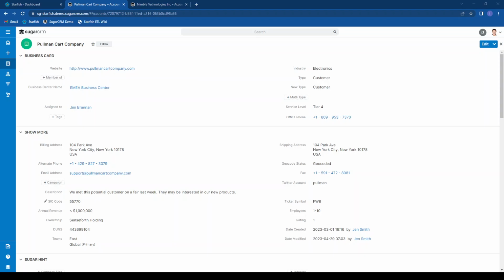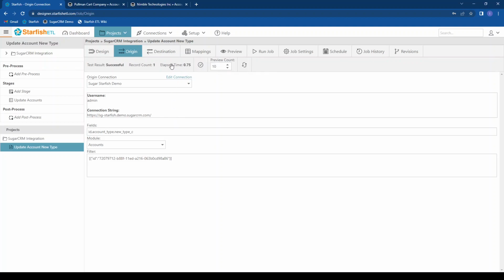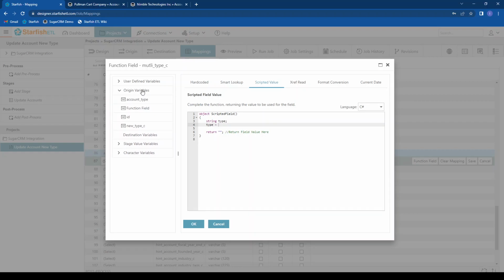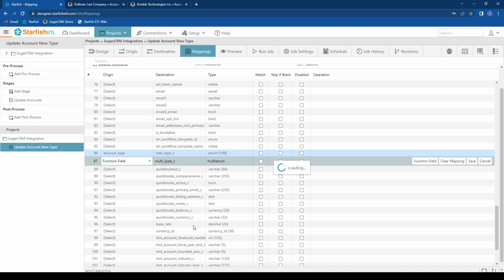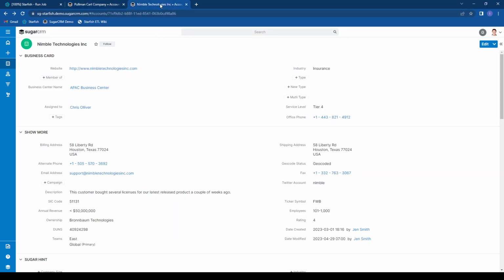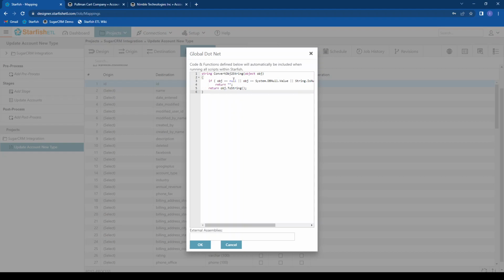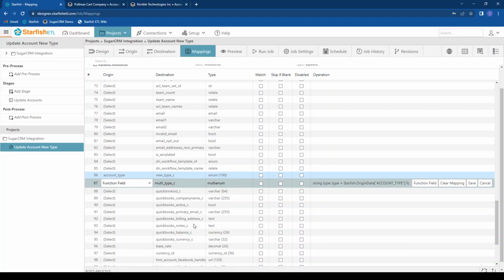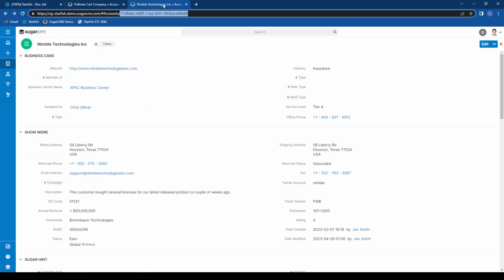Scripting a Field and Using a Global Script with StarfishETL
In this video we look at using a script to transform origin data into another format for use in a destination system.  We also look at using a Global Script to create a helper function to handle the possibility of our origin returning a null object for an origin data point.